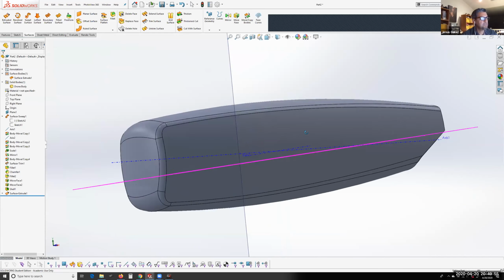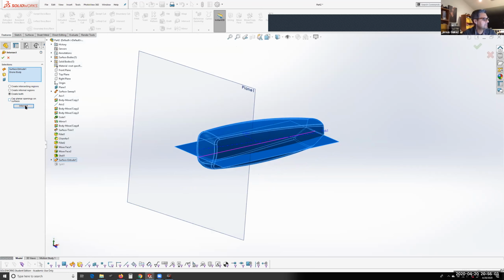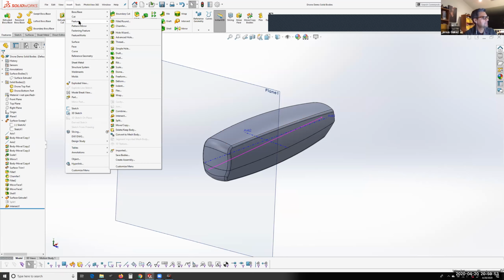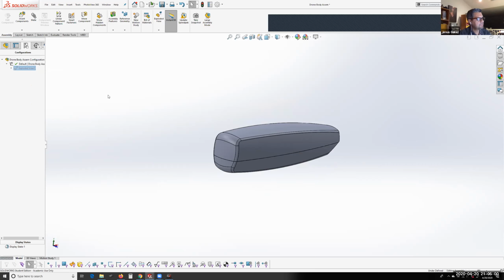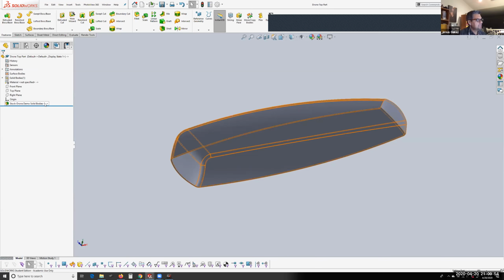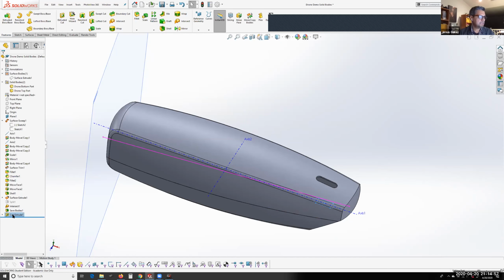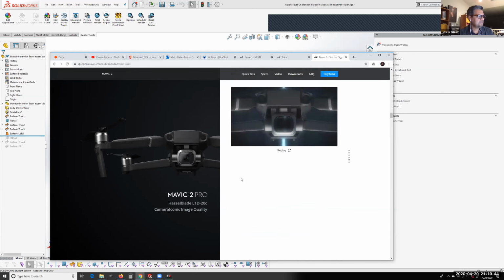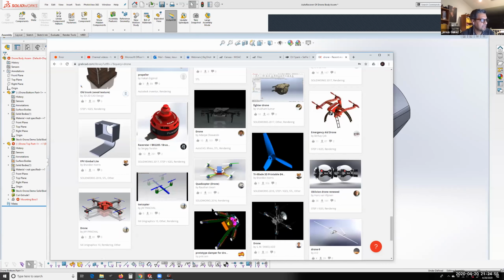Save Bodies for Assembly MTSAC 4 20 20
This video shows the Master model method of arriving at an assembly from a single part. We start with the previous drone model and then use the split tool to divide the bodies. We then use the "Save Bodies" feature to save the parts out, and, start an assembly in the same step.